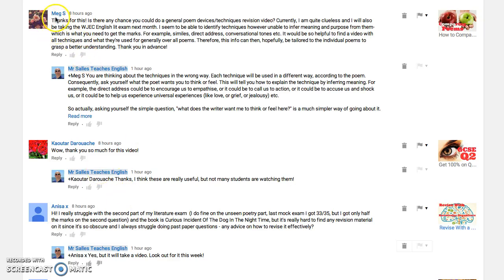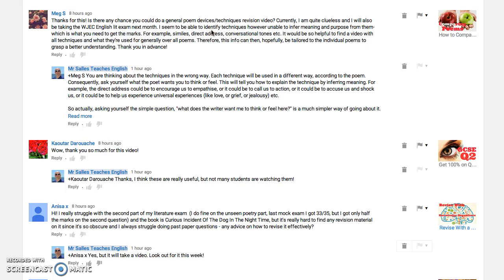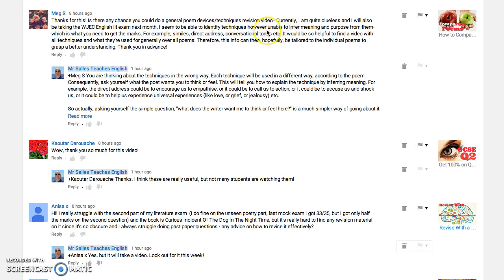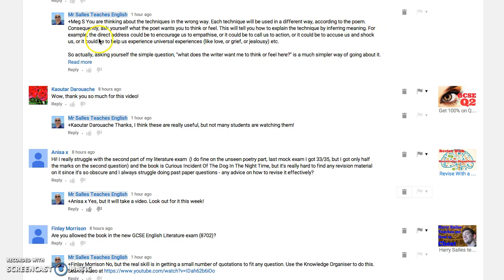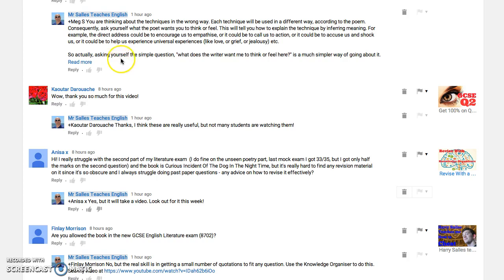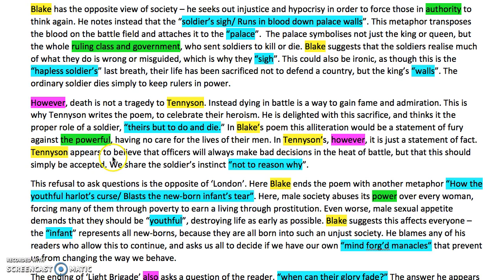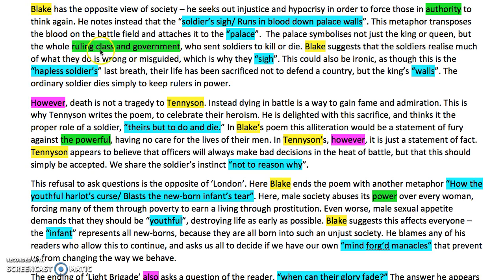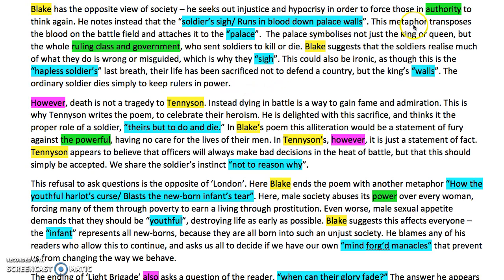How to Write About Poetic Techniques